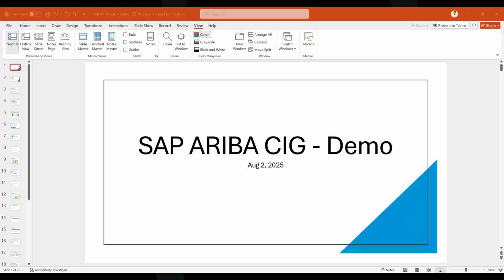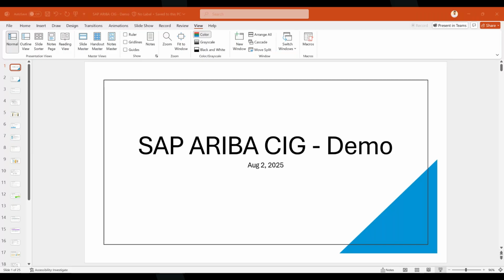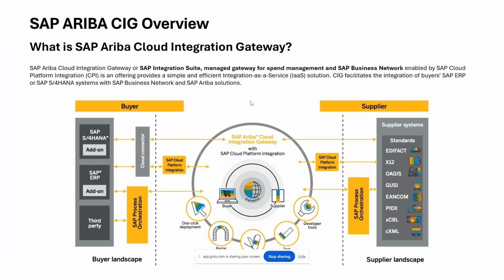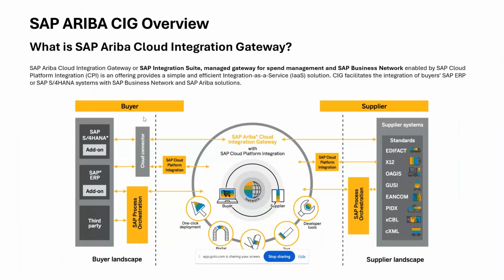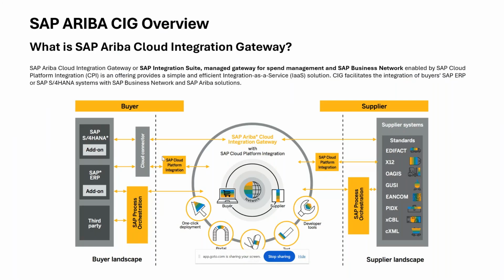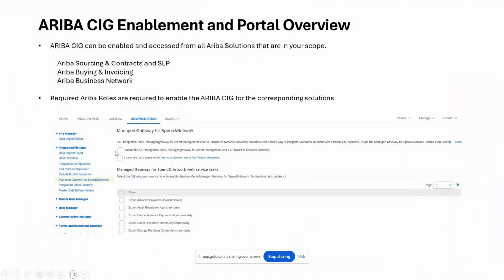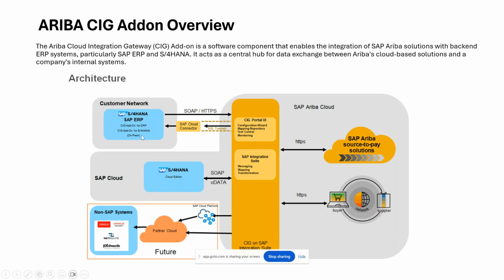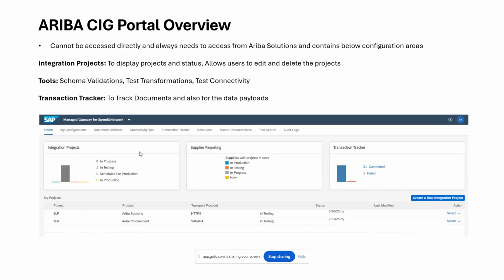SAP Ariba Cloud Integration Gateway (CIG) best" coaching centers globally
Regards,
Subbu
VSoft Technologies